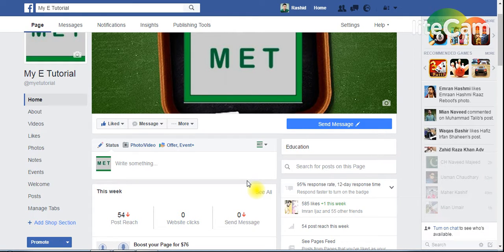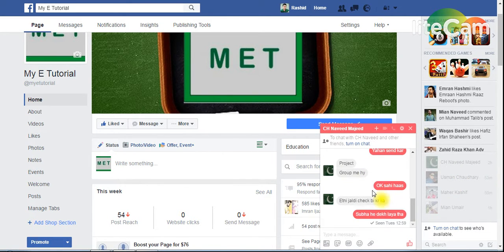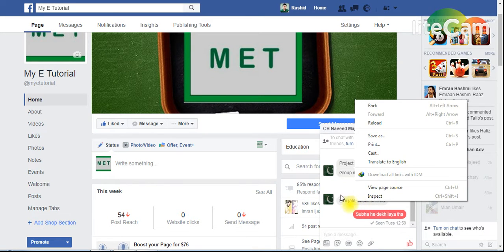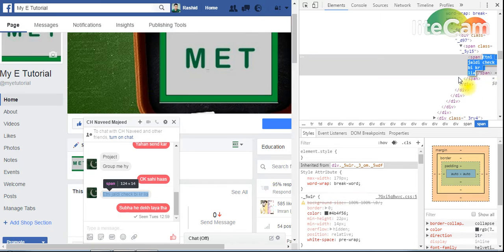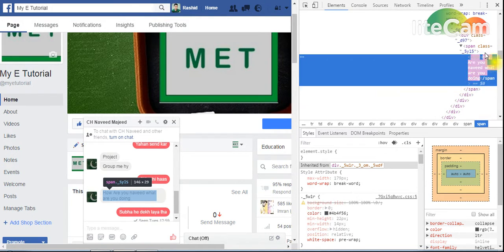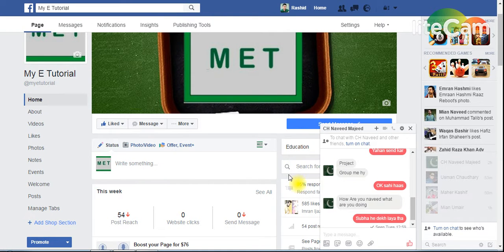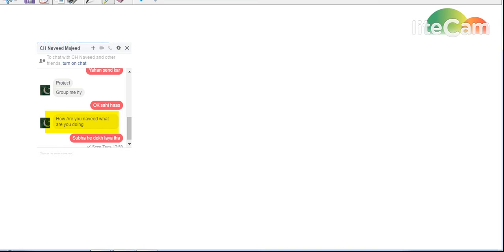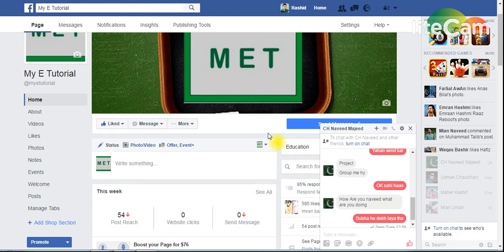How To Hack The Facebook Chat - English Tutorial